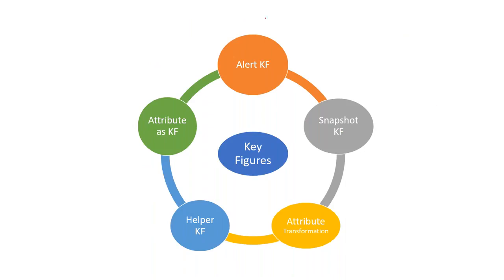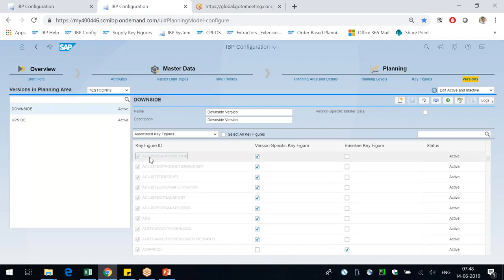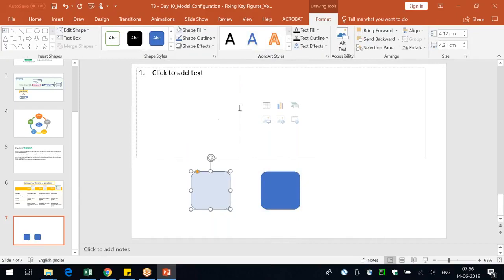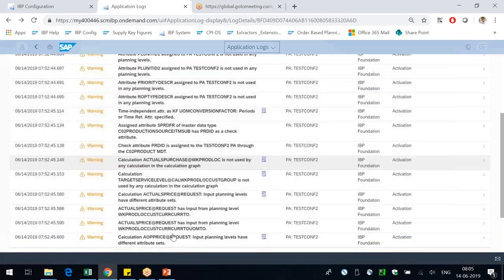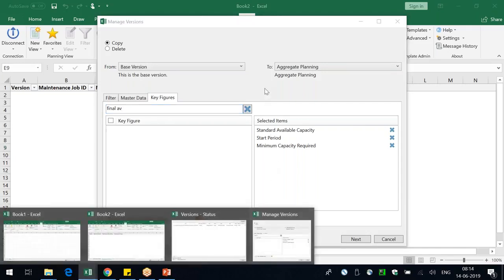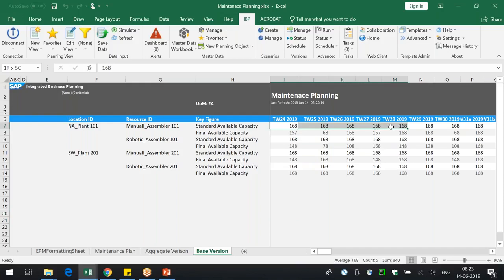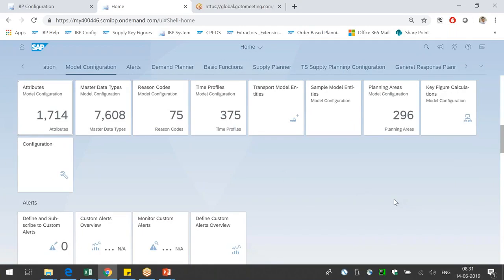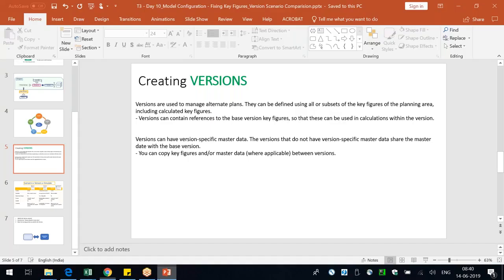SAP IBP for Beginners | Part -9 | Step By Step Learning | sap ibp training | Demand planning